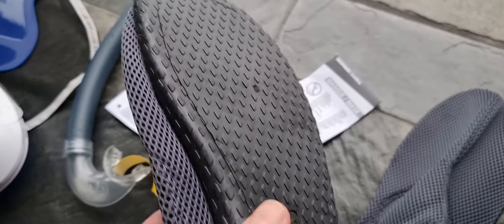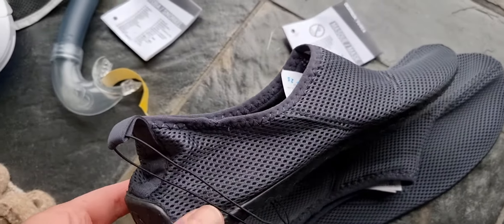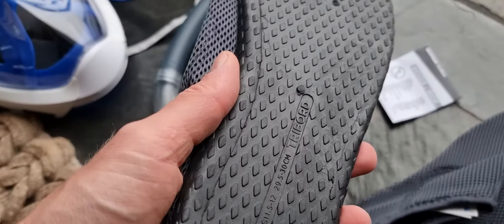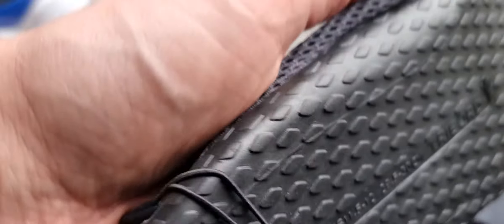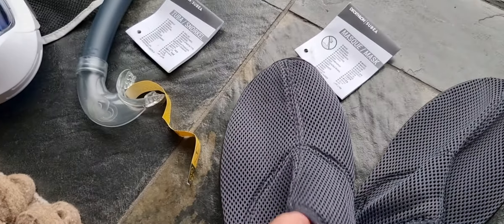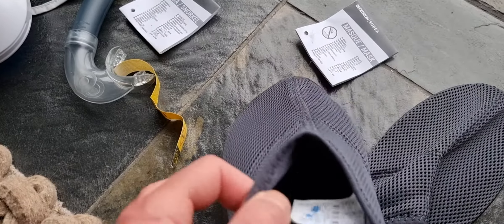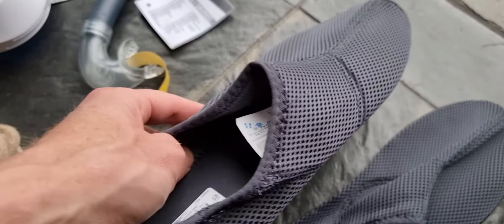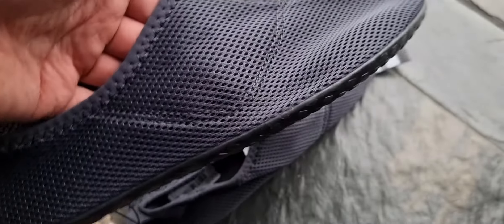CHEAPEST Watershoes Test Review In-depth!